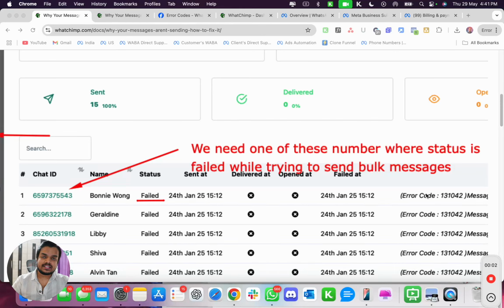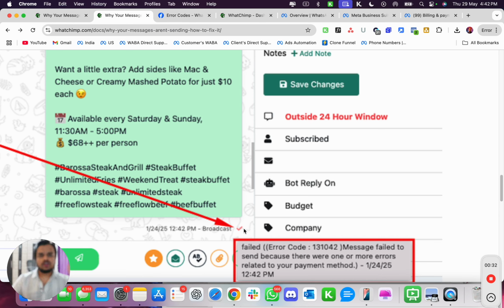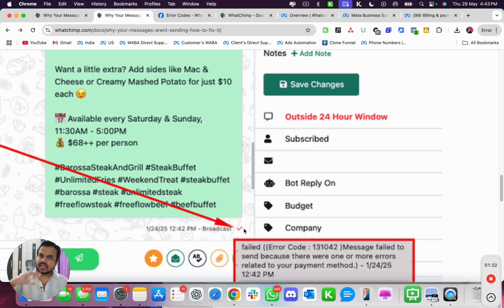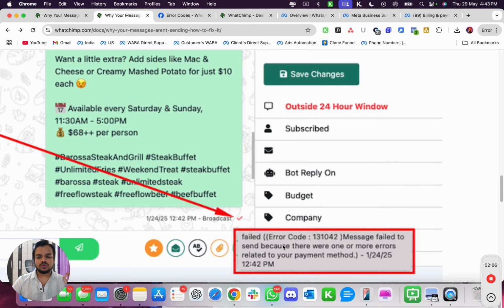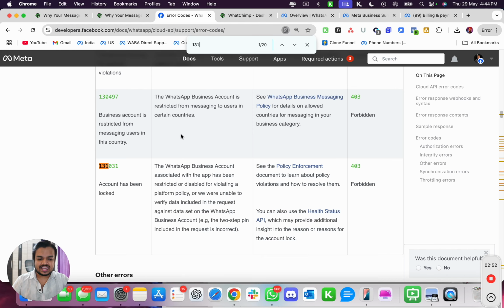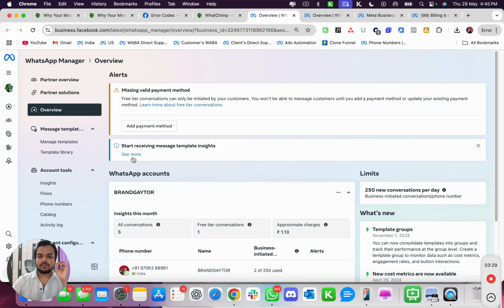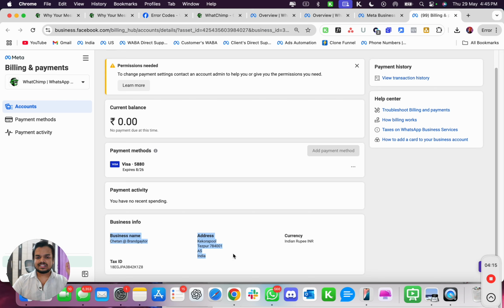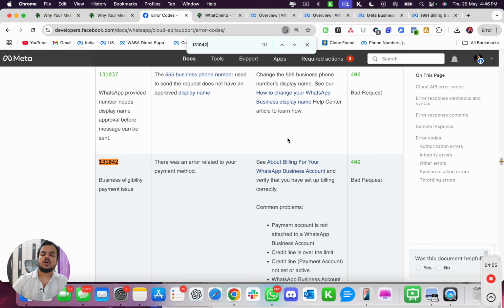Why your WhatsApp Messages are not getting delivered?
If you tried launching your first Bulk WhatsApp Marketing campaign and messages were failed to deliver, then we'll show you how to troubleshoot the issue.